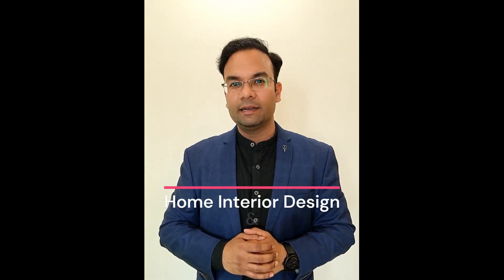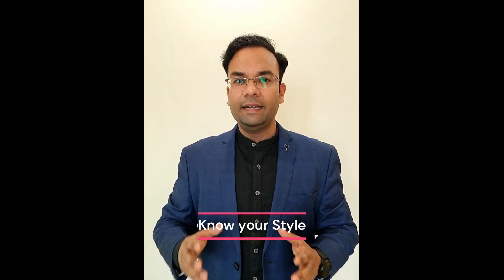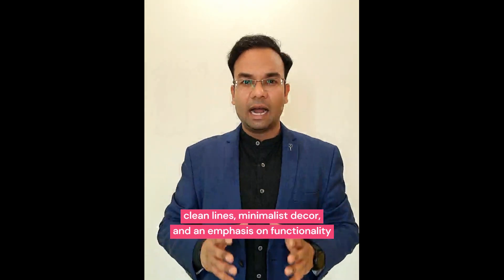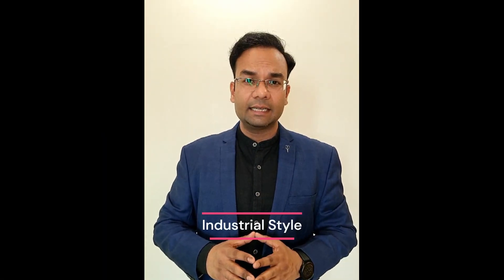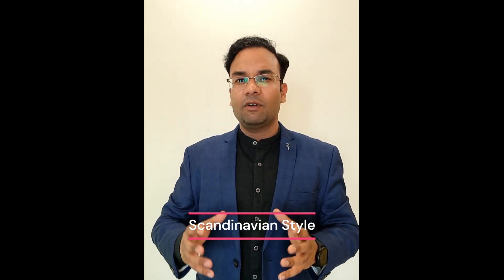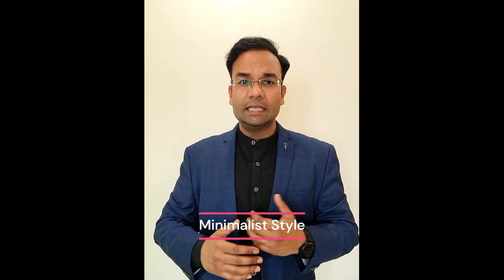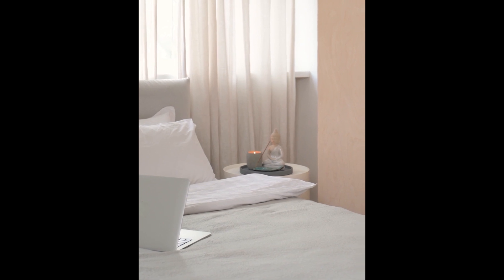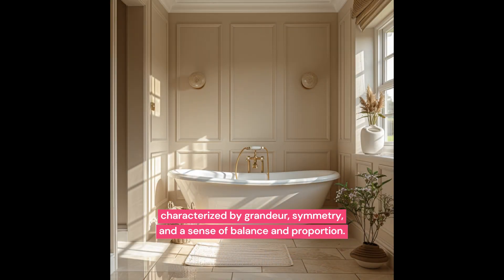Interior Design Styles and Finding Inspiration: Home Interior Design & Renovation Series [Video #5]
🏡✨ 🎥 Dive into the fascinating world of interior design styles with me in the latest episode of my video series! Discover the essence of "Know your Style" and "Seeking Design Inspiration" as we explore the top 5 styles, from minimalist chic to neo-classical elegance. Whether you're planning a renovation or simply seeking inspiration, this episode is packed with insights to elevate your design journey. Don't miss out!